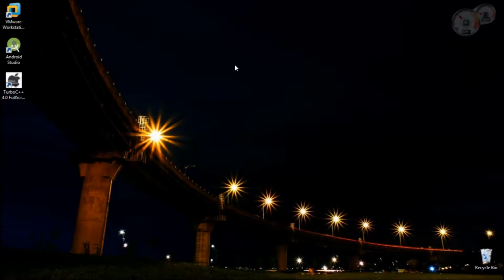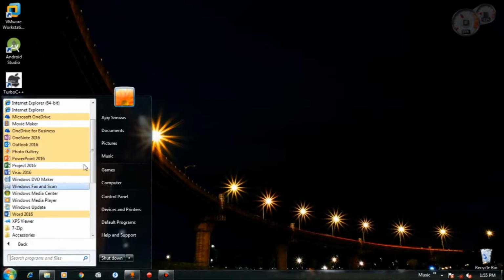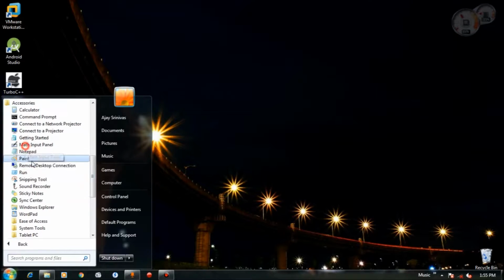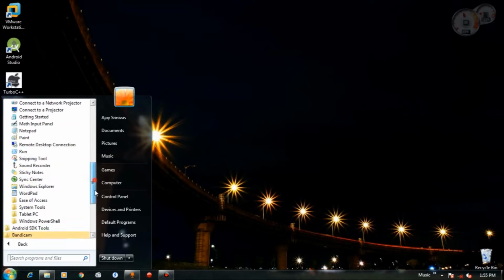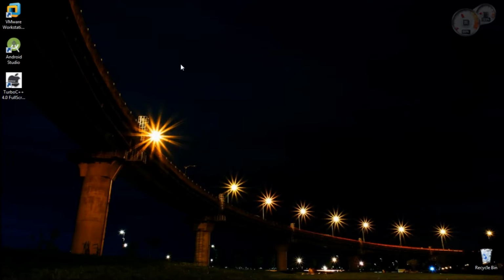Tutorial 01 - Why Learn C?